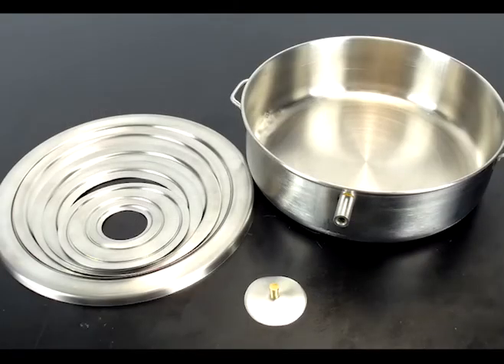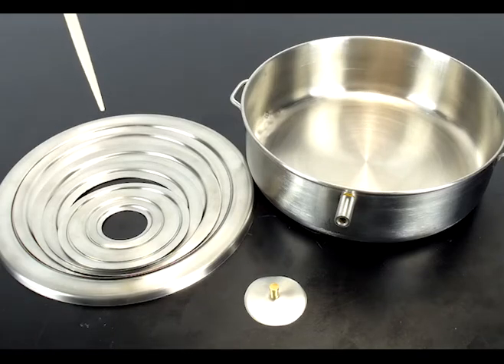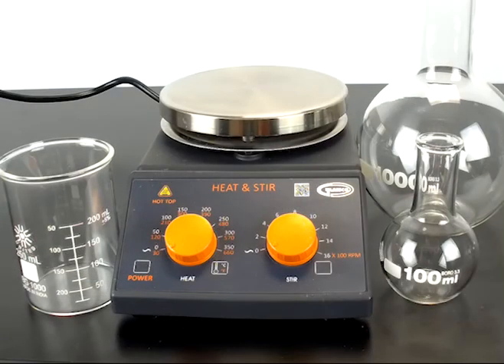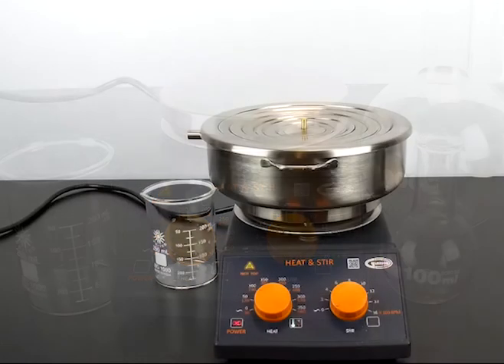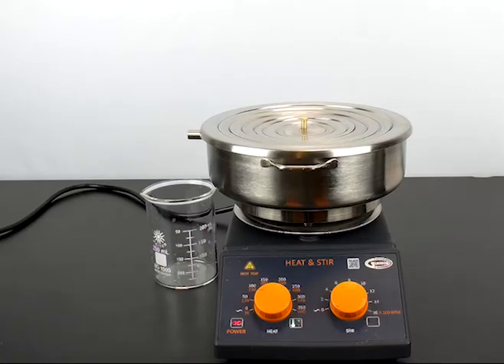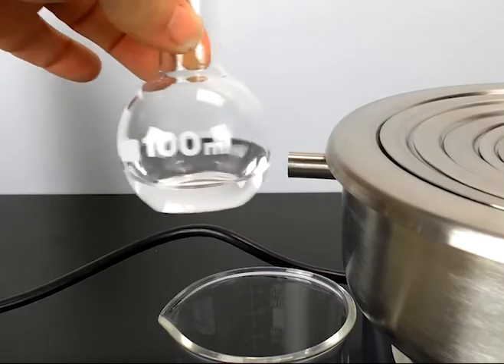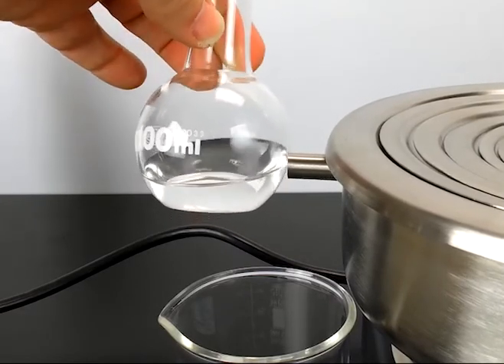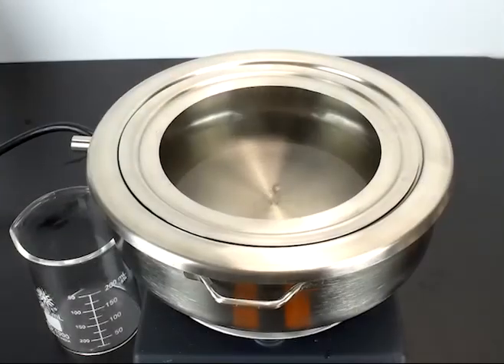Stainless Steel Water Bath (WTBH08)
Ideal for heating a variety of labware, this flat-bottomed stainless steel bath is designed with a convenient steam escape outlet and durable handles. The product also includes seven removable concentric rings to securely hold round-bottom flasks of all sizes. Bath measures 8 inches in diameter and is 2.75 inches deep.